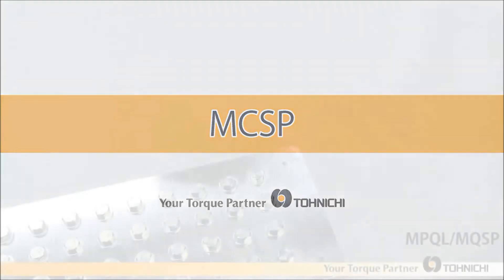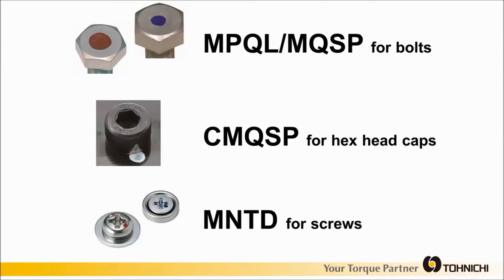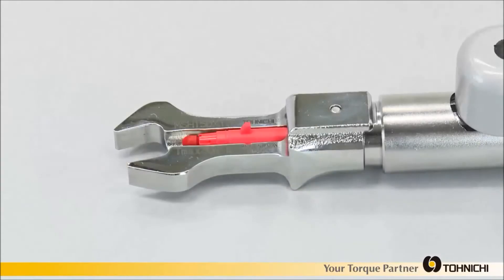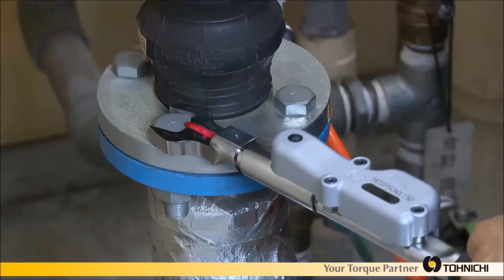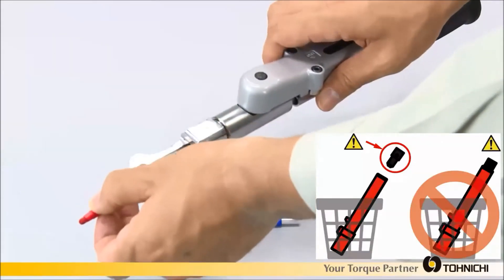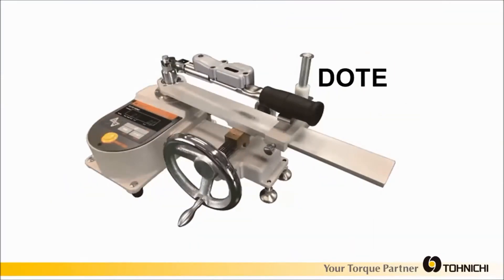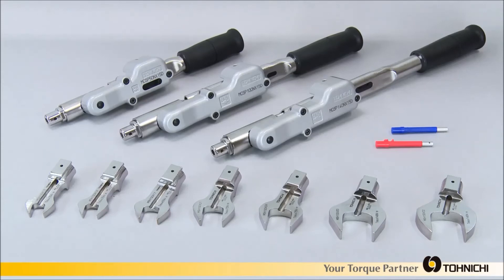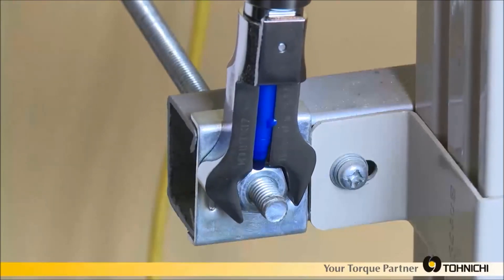Marking Torque Wrench | Arhan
Marking Torque Wrench-
MPQL / MQSP   for Bolts
CMQSP               for Hex Head caps
MNTD                  for Screw

Arhan Technologies Pvt. Ltd.
Plot No:18 Final plot No:106| Ram Tekadi Industrial Area Hadapsar, Pune 411013, India.